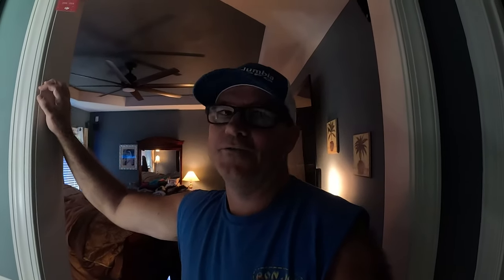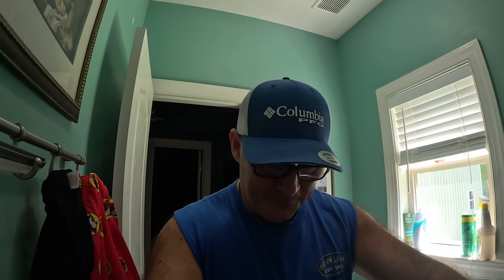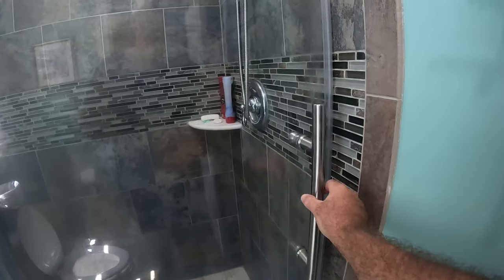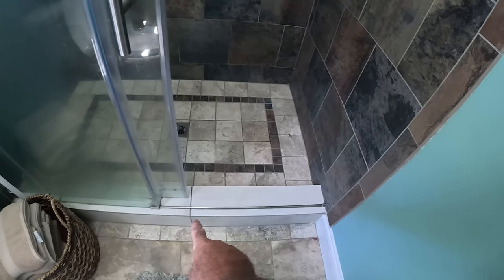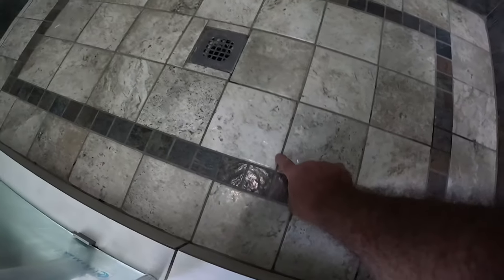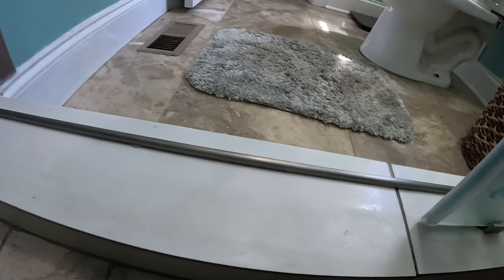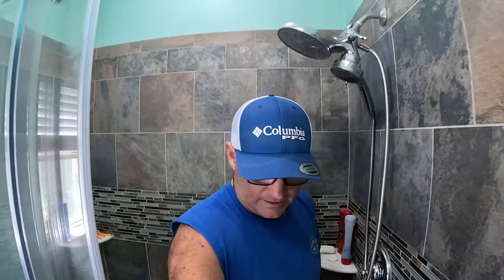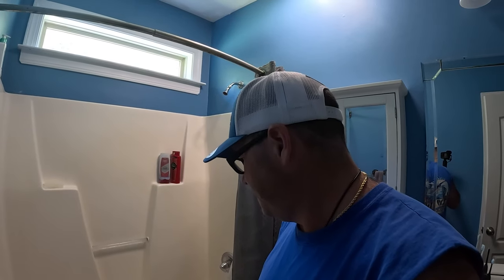A 5 year follow up : Tub to tile shower conversion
Tile Shower conversion 5 year update. This was a fiberglass tub conversion to a tile shower done by a novice non-professional tiler 5 years ago. Let's see how well this tile shower has held up.